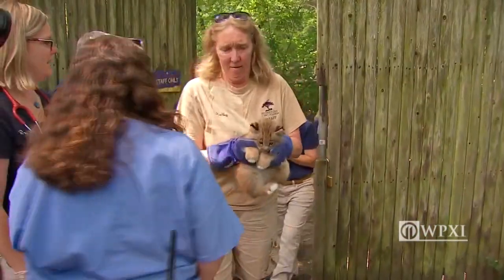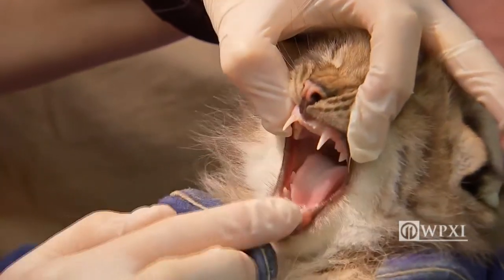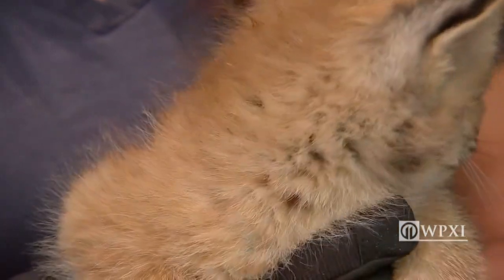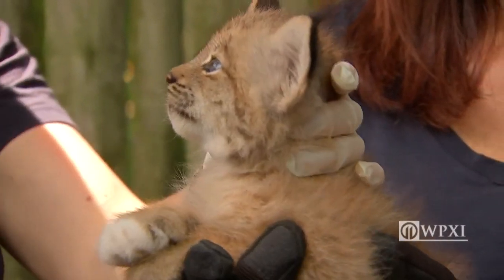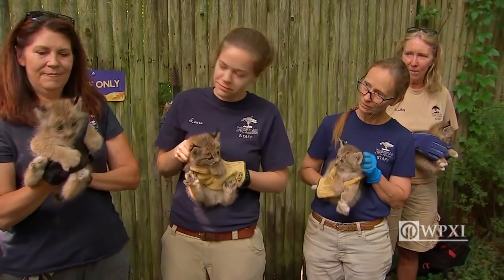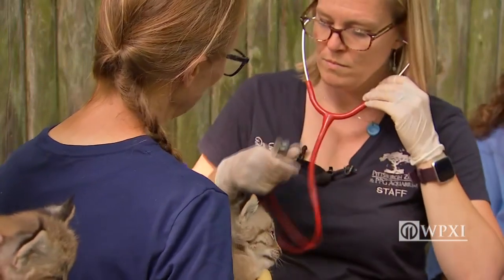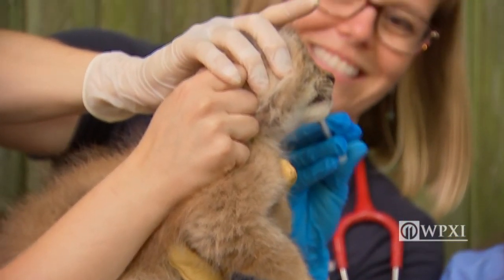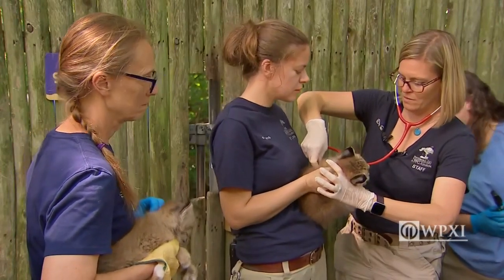Lynx kittens get first exam at Pittsburgh zoo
The Pittsburgh Zoo & PPG Aquarium is home to four new Canadian lynx kittens.

Born May 8 to mom Chayne, the kittens have already started to undergo changes in their first seven weeks. More